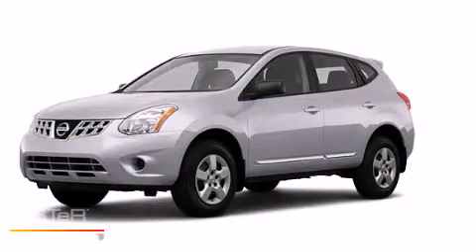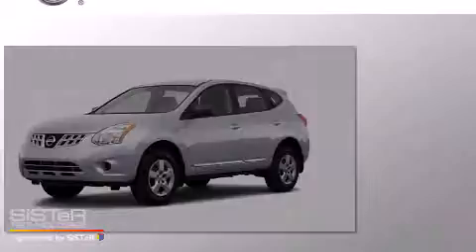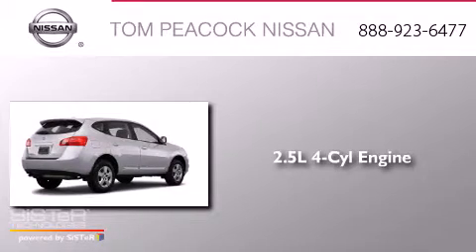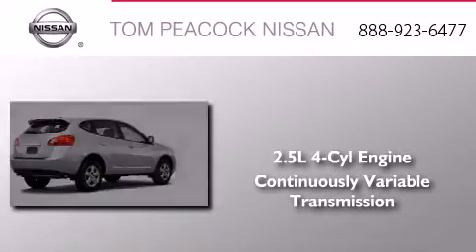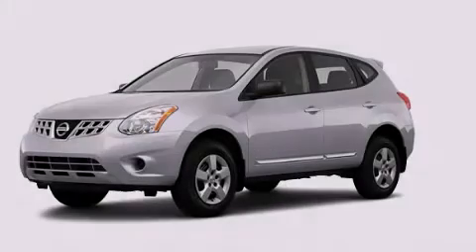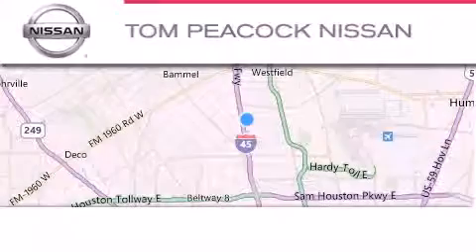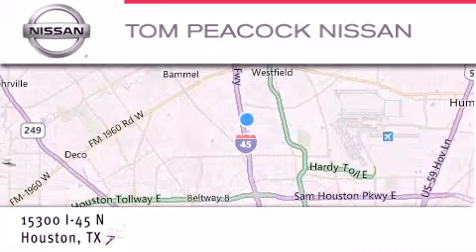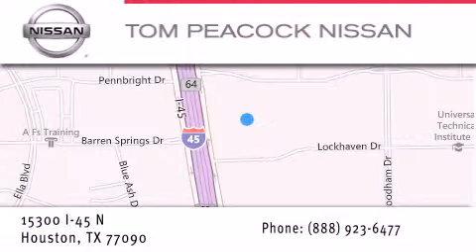2013 Nissan Rogue Houston TX 77090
We have been honored to serve the Houston TX area , we promise that your experience at our dealership will exceed your expectations ! Year : 2013 Make : Nissan Model : Rogue Engine : 2.5L 4 Cyl. Sequential-Port F.I. Trans . : Cont. Variable Trans. Exterior : Brilliant Silv Miles : 6 Stock : N32318 Tom Peacock Nissan 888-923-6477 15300 I-45 North Houston , TX 77090